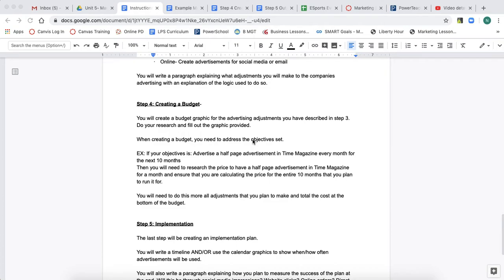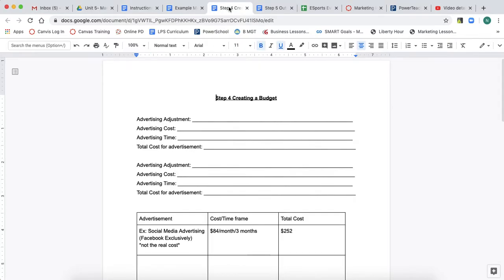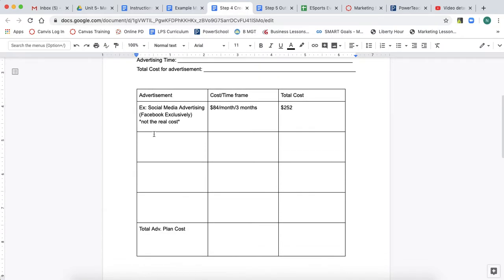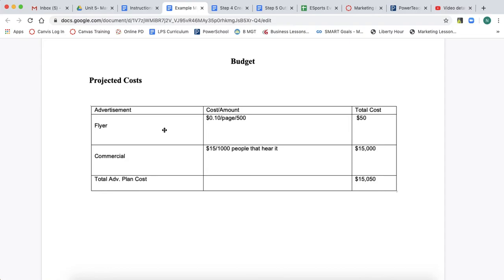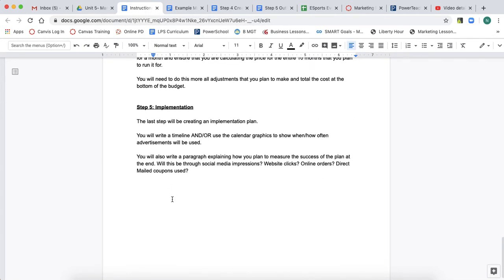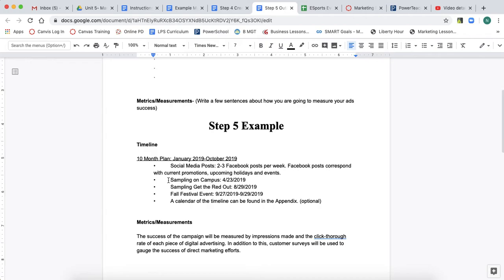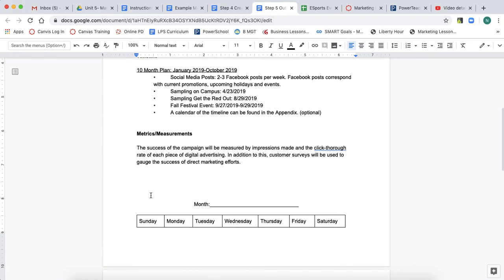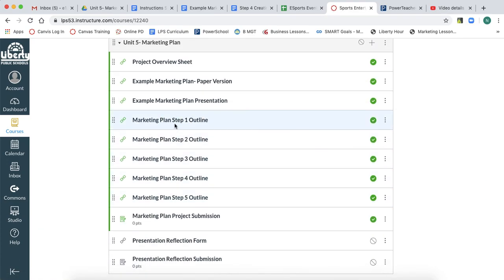SMKT 1- Advertising Plan Steps 4-5